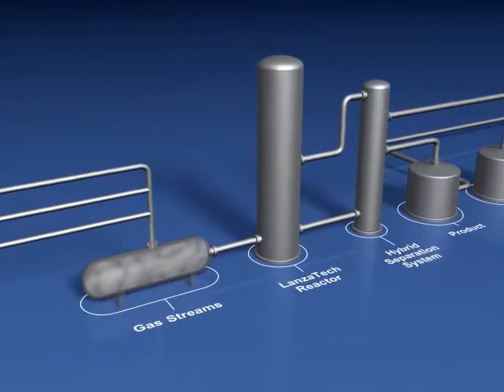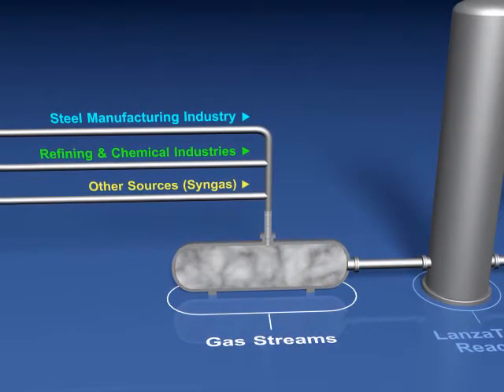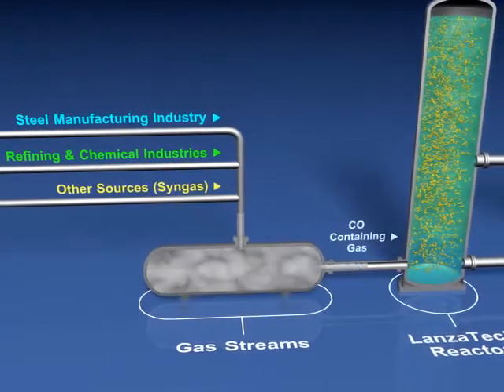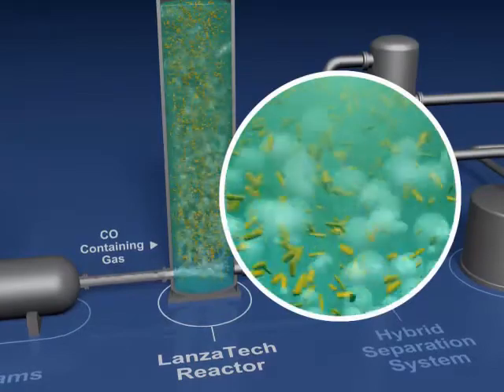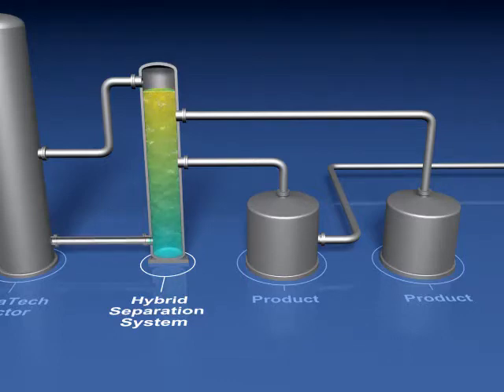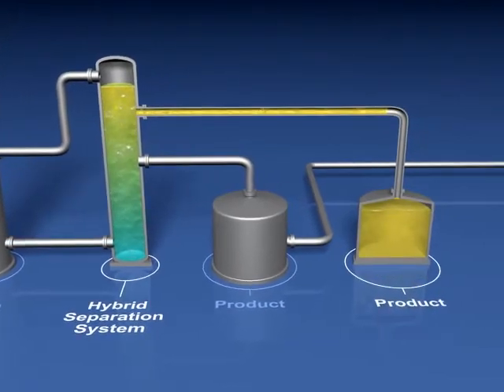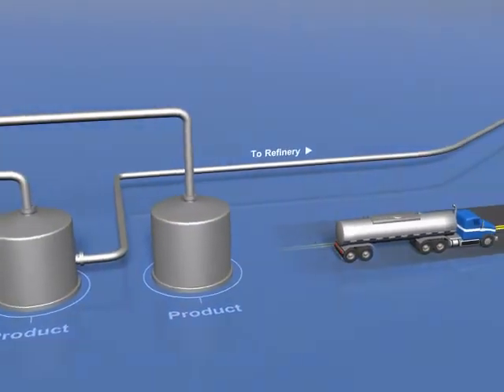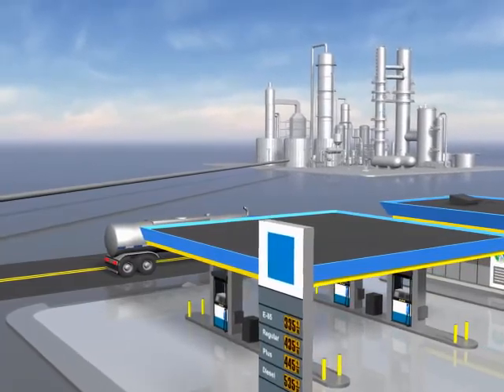LanzaTech - Capturing Carbon. Fueling Growth.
LanzaTech will design a gas fermentation system that will significantly improve the rate at which methane gas is delivered to a biocatalyst. Current gas fermentation processes are not cost effective compared to other gas-to-liquid technologies because they are too slow for large-scale production. If successful, LanzaTech's system will process large amounts of methane at a high rate, reducing the energy inputs and costs associated with methane conversion.